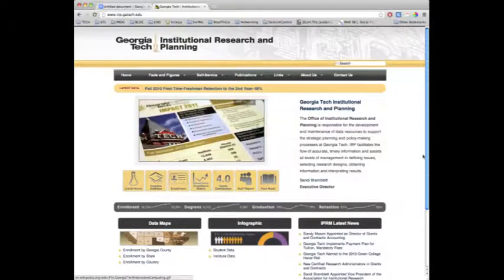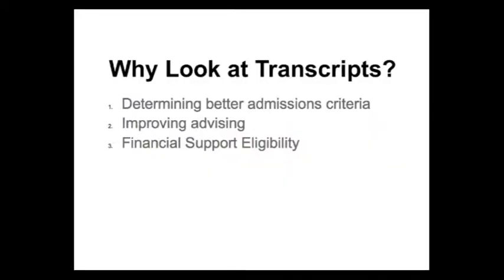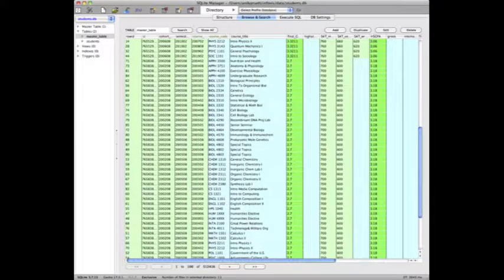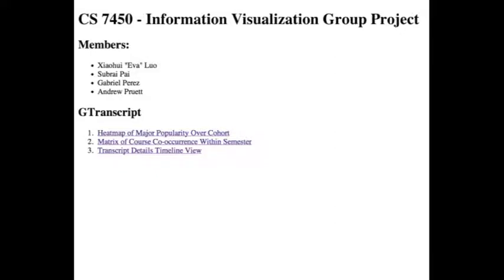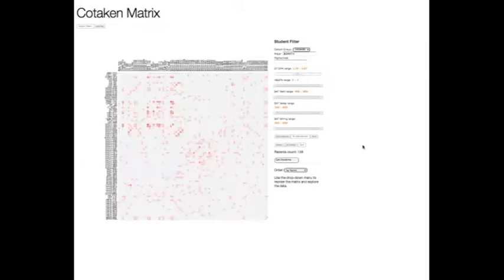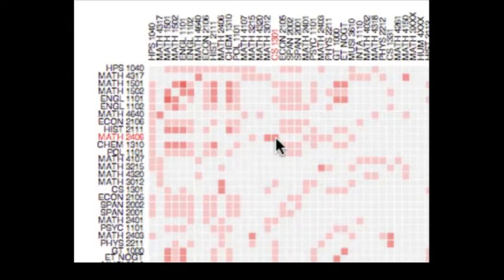D3 Demo project using Student Data for InvoVis course